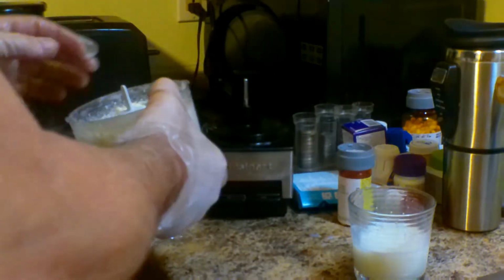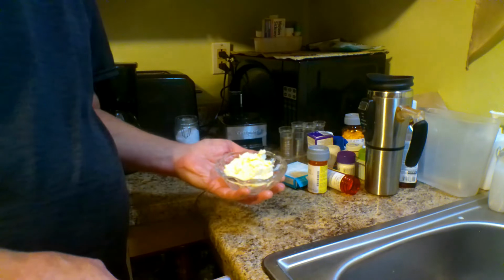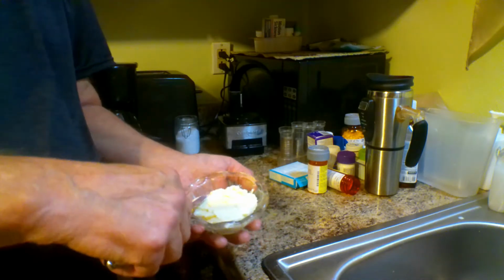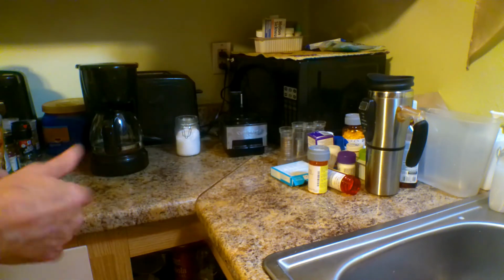Better Butter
This might be the worst video I've ever made. But in the end. butter!